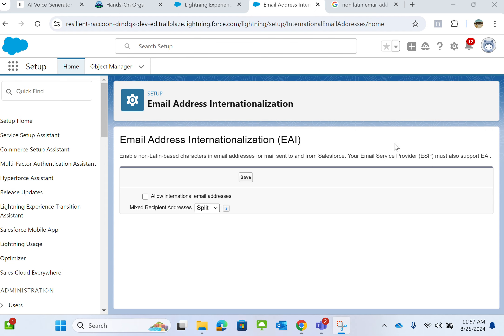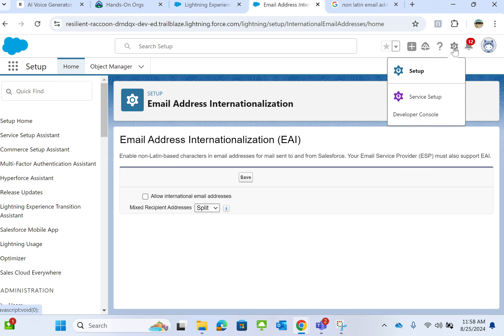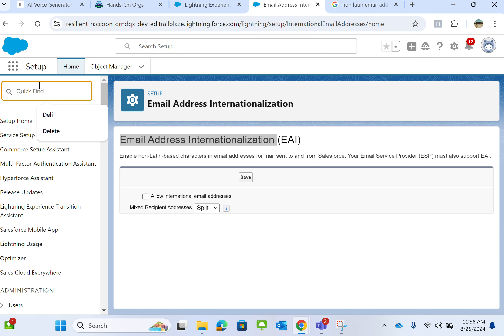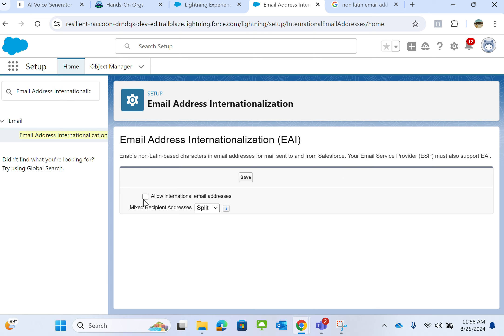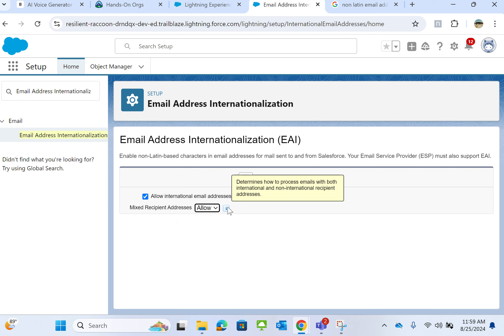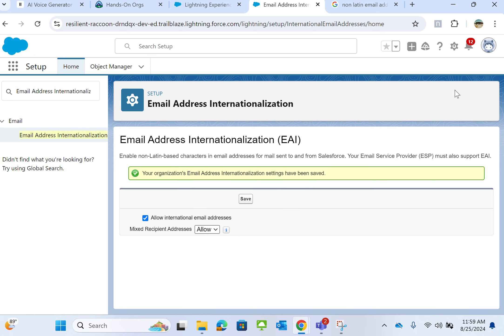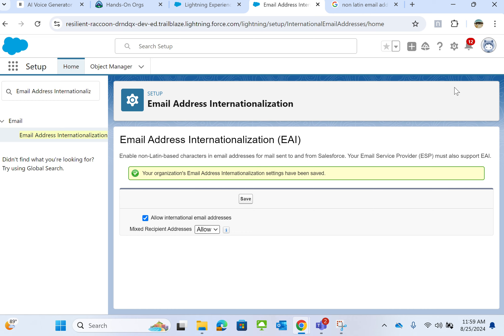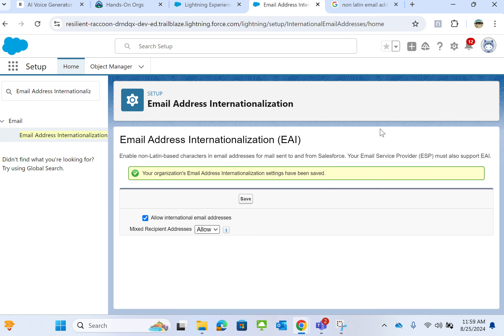How to enable non-Latin-based characters in email addresses for mail sent to and from Salesforce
Enable non-Latin-based characters in email addresses for mail sent to and from Salesforce. Your Email Service Provider (ESP) must also support EAI.